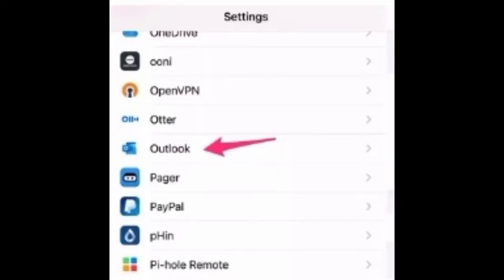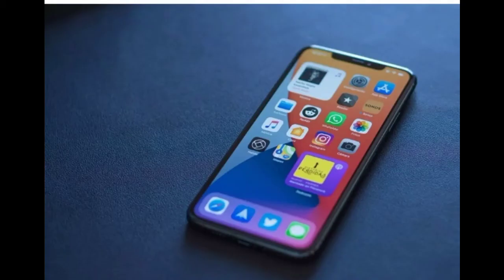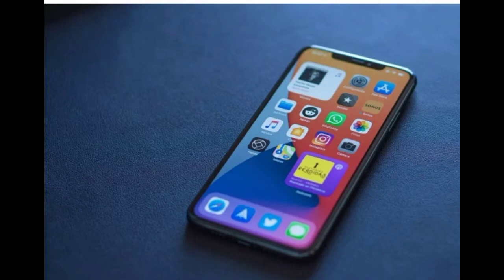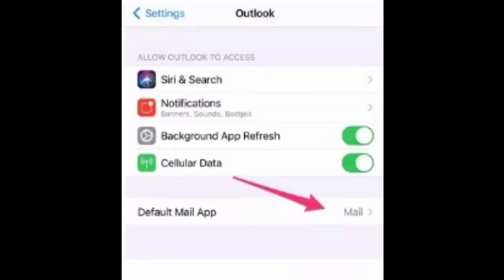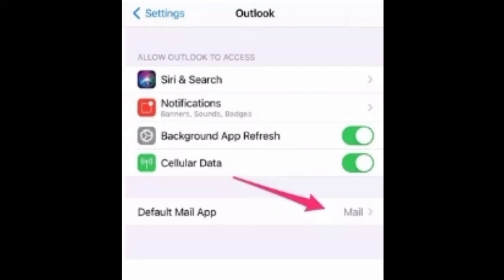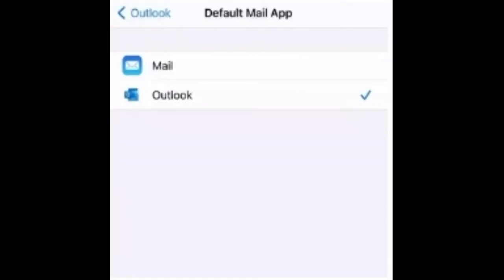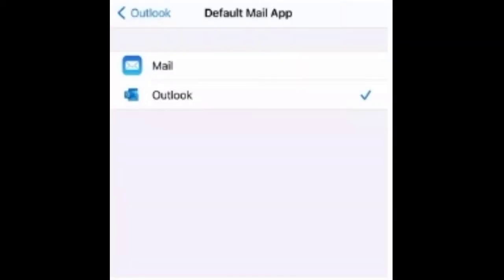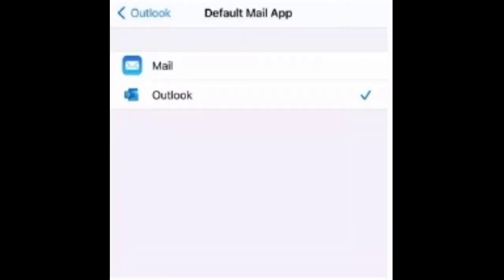This new iPhone trick in iOS 14 finally releases Apple's iron grip on two apps